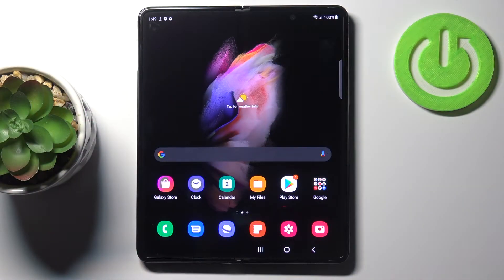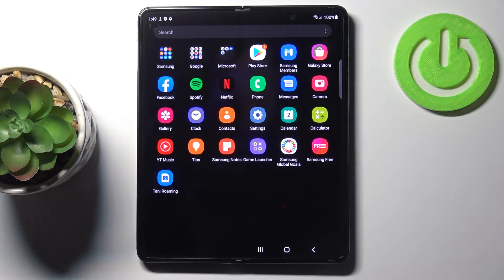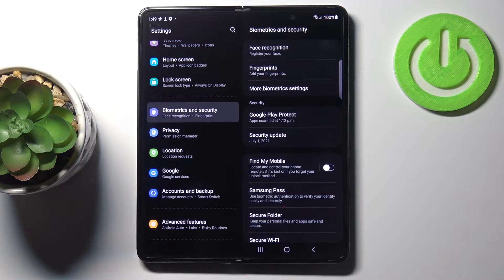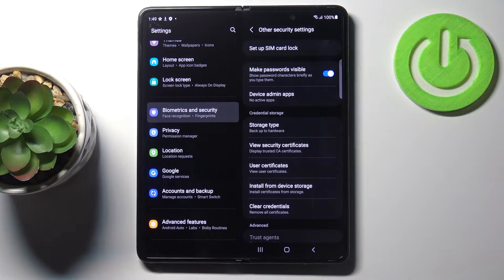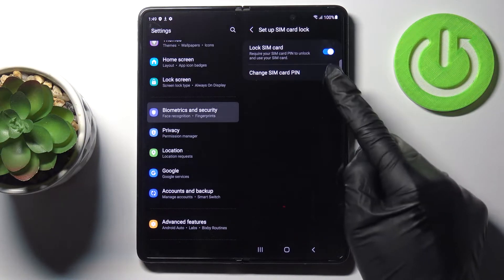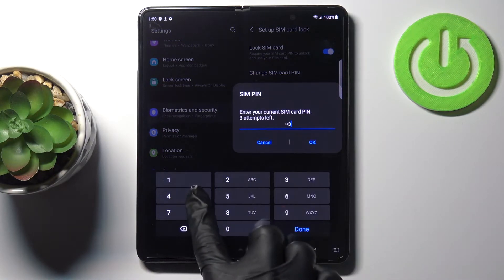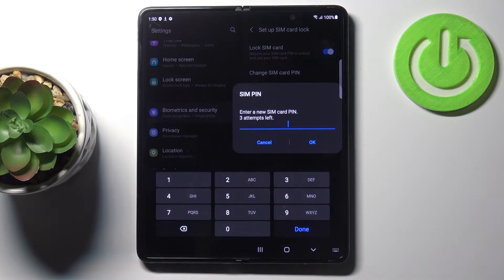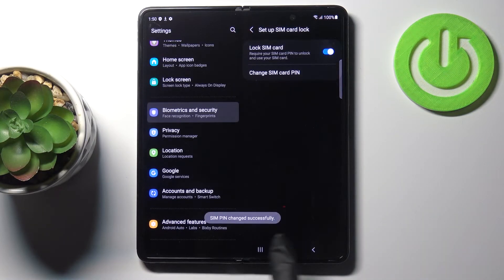How to Change SIM Card PIN on Samsung Galaxy Z Fold 3 5G – Set New SIM PIN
Check more info about Samsung Galaxy Z Fold 3 5G:
Hi there! You can use a SIM PIN to protect your SIM card from others for making phone calls or using cellular data on your Samsung Galaxy Z Fold 3 5G. And if you already have it installed, but you find it difficult to remember the PIN Code itself, then we will show you how you can change it to a more memorable one for you. So, don’t delay and open our video tutorial.

How to Change Secure PIN Code on Samsung Galaxy Z Fold 3 5G?
How to Add New SIM PIN on Samsung Galaxy Z Fold 3 5G?
How to Set New PIN Code on Samsung Galaxy Z Fold 3 5G?